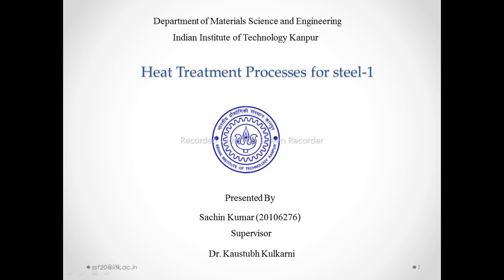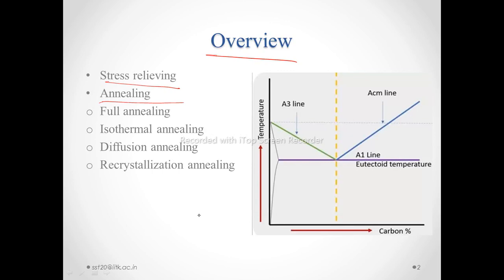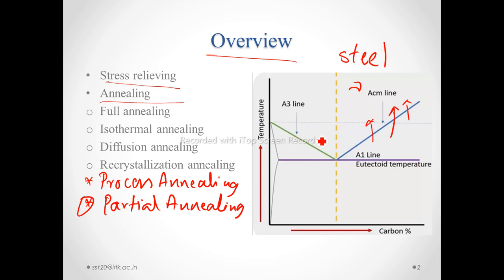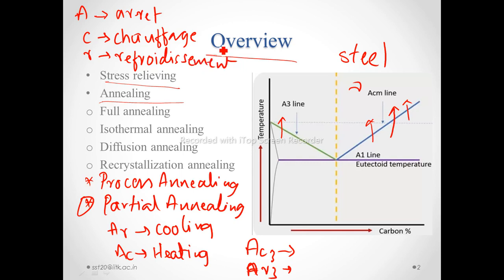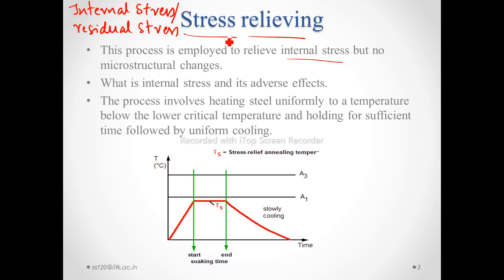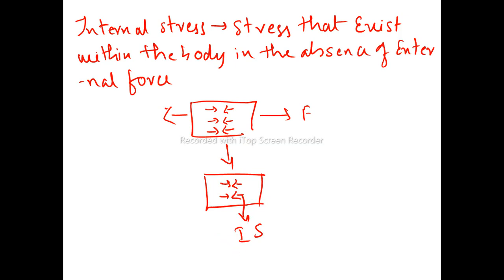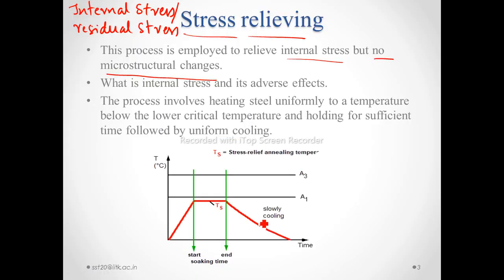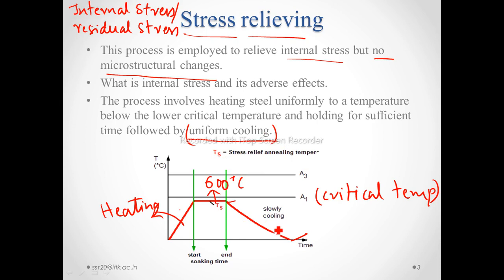stress relieving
1. Classification of heat treatment
2. Stress relieving